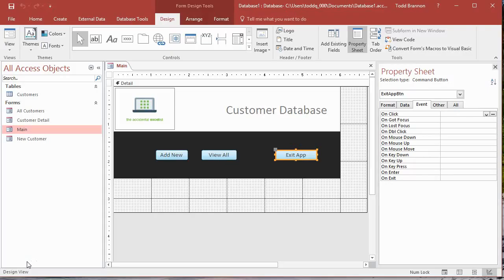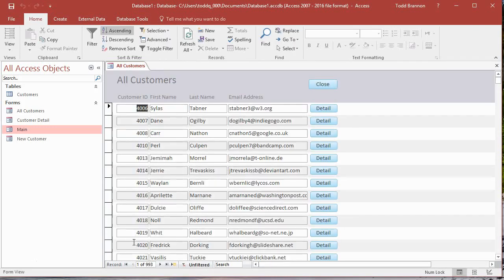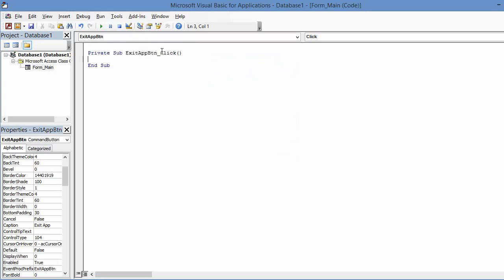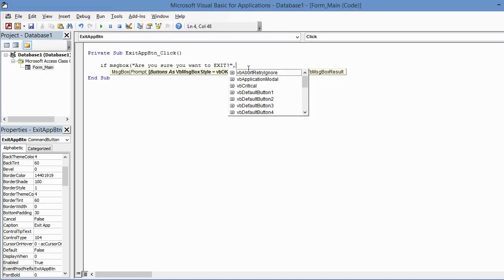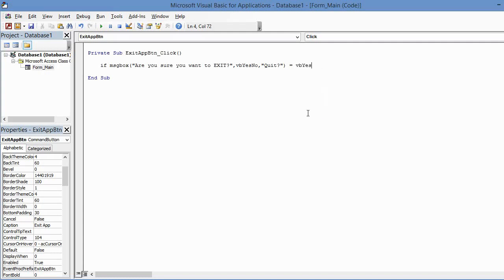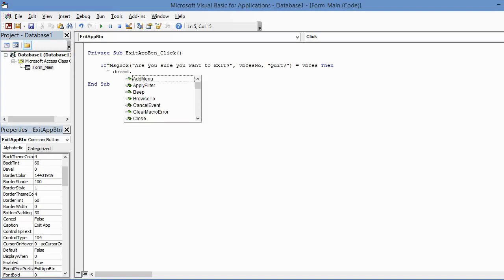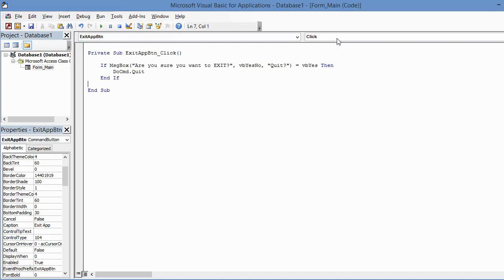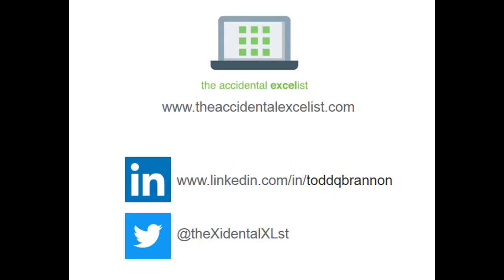How to Create a Customer Database with forms in Access - 17 of 19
In this video, we create the on click event for the Exit App button in our Main form that will close the database and the app. We use the Code Builder to write VBA code that not only closes the app but does so in response to a message box that asks the user whether they are